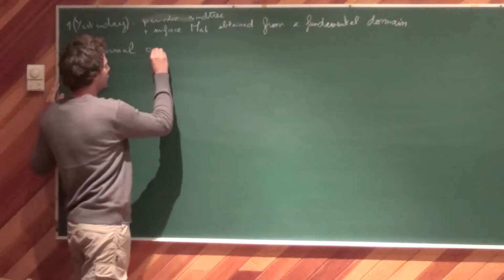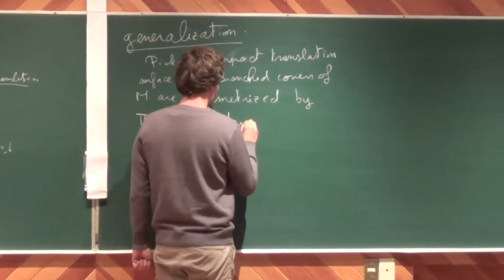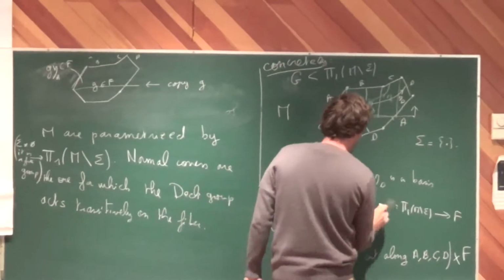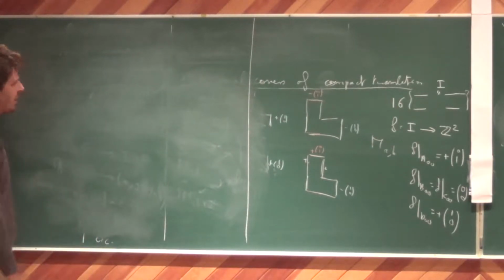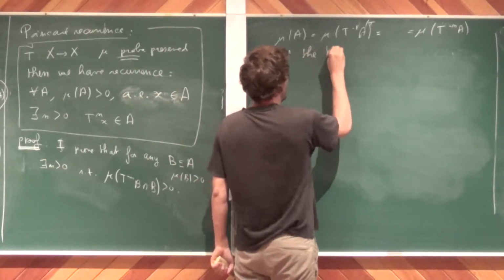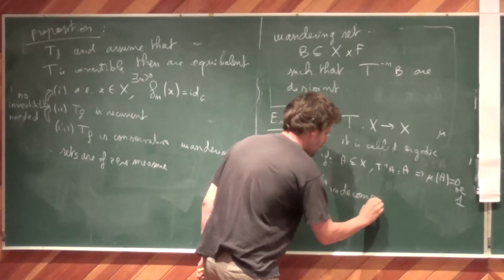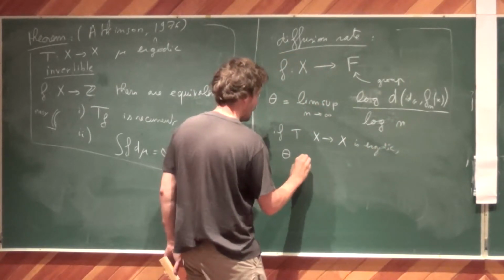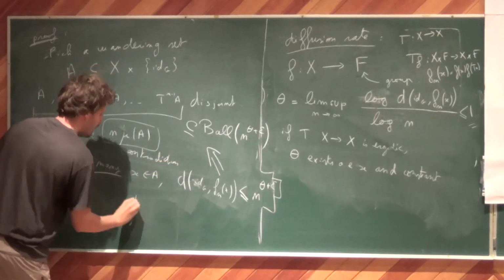Wind Tree Models 2/4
Samuel Lelièvre and Vincent Delecroix
Wind-tree models are 2D Boltzmann gas models where a point-particle moves at unit speed with perfect bounces off rectangular obstacles in the plane. Paul and Tatiana Ehrenfest introduced them in 1912 with randomly placed obstacles; in the 1980s J. Hardy and J. Weber introduced lattice-periodic wind-tree models: obstacles at integer points, sides horizontal and vertical. By relating these models to infinite-area translation surfaces and using the dynamics of genus two translation surfaces, explored and explained in great detail in recent years, one can gain in-sight into the following dynamical questions:
• Does a generic trajectory come back arbitrarily near its starting point? (recurrence versus
transience)
• How fast does a particle explore the billiard? (diffusion)
• Do particles explore every portion of the space? (minimality and ergodicity)